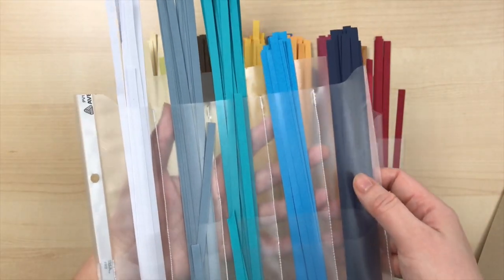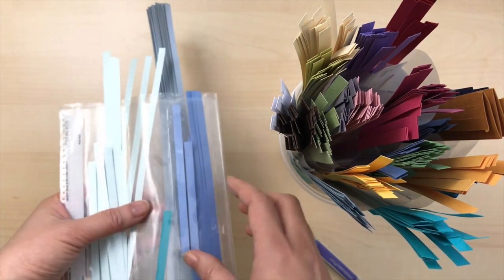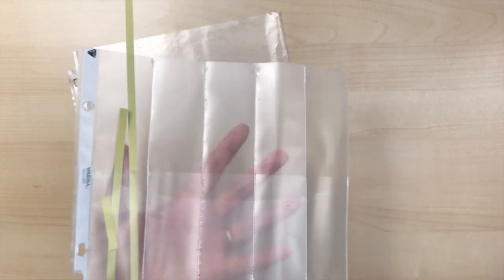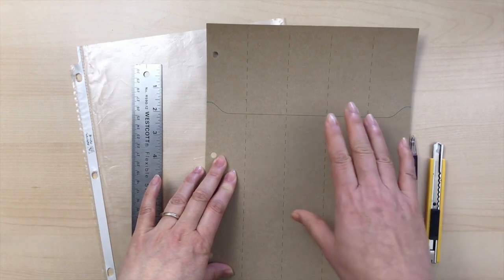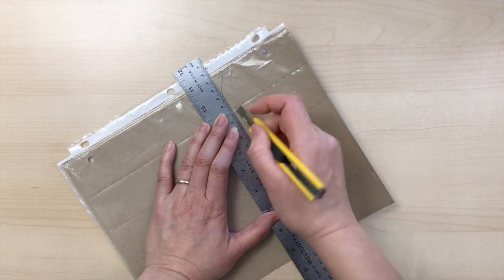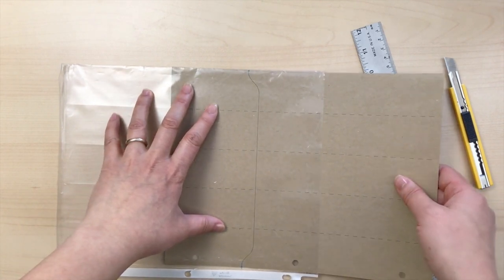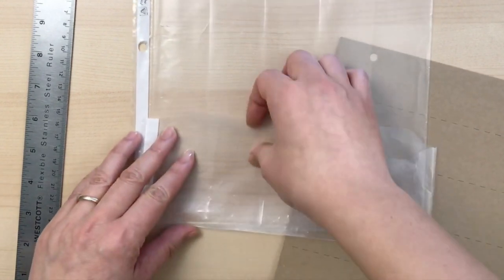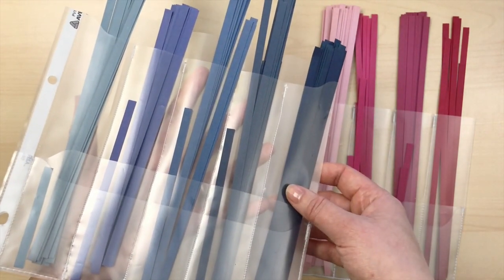Quilling Paper Strips - Organize and Store 1-11 inch length with Easy Pattern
Organize quilling strips by sewing a sheet protector. Easily store your quilling paper in a binder or container in your desk. Download my free pattern for storing long, medium, and short quilling strips in this step-by-step DIY tutorial.
You can also store these dividers in a binder or gather them into a bin for easy access on your desk.